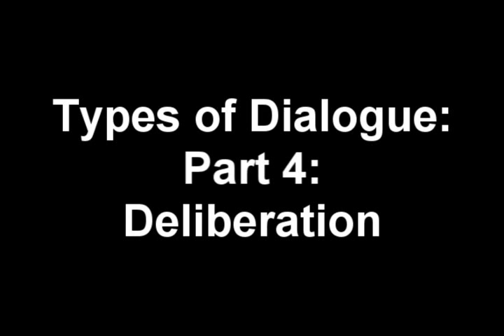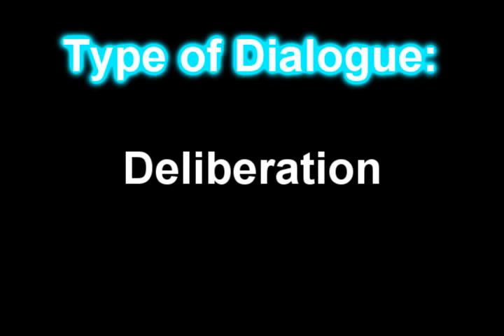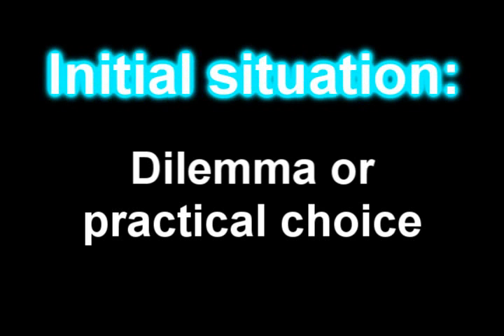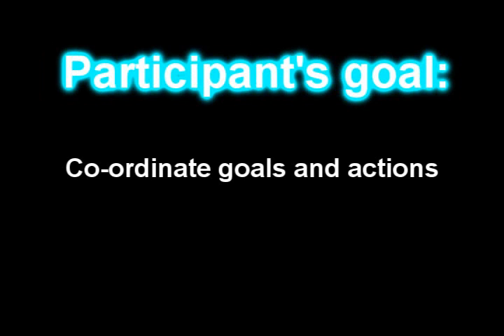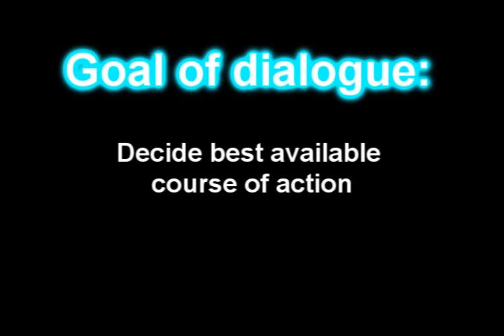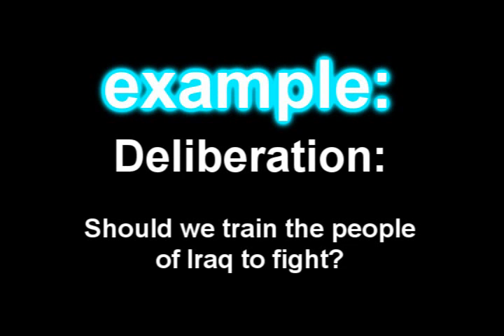Types of Dialogue Part 4: Deliberation